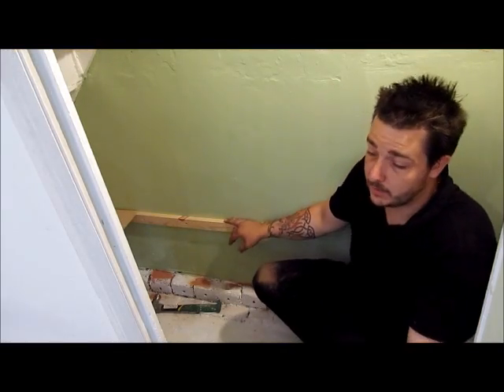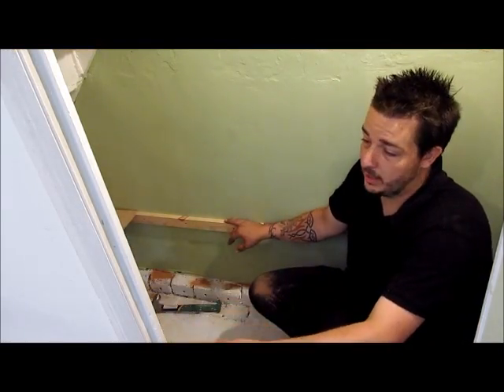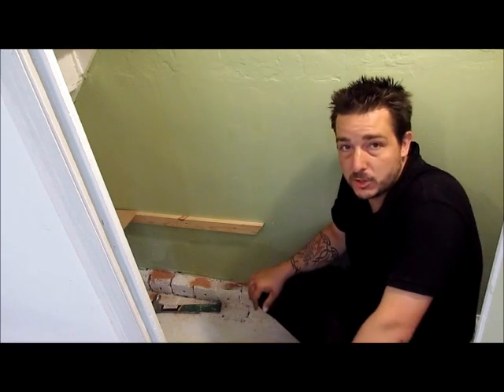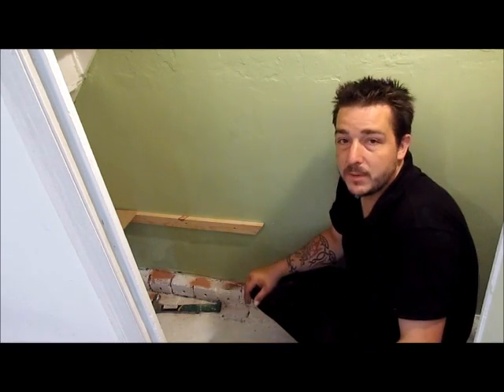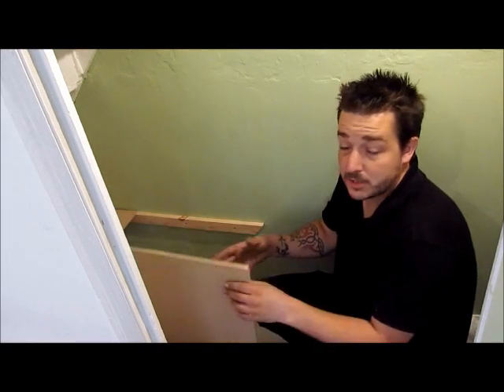How to Videos | How to customise storage solutions - Rated People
Jo from Woman's Weekly needed help to customise her under stair storage space and we sent Liam Hamblin from Scadbury Building Services, a member of RatedPeople.com, to help.

Jo had just moved to the house and she needed to fit the laundry basket, iron board, ladder and brooms in just one space. It proved quite tricky as the house was old with wonky walls, but Liam had a few tricks up his sleeve to solve matters.

We join Jo as he shows a few ideas to fit storage in a small space and explains his process of creating a custome storage solution.